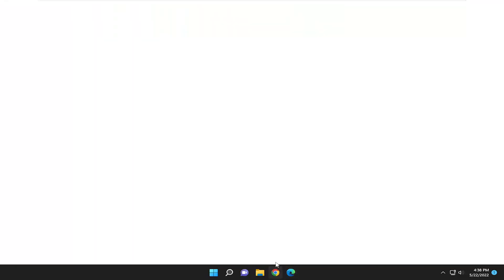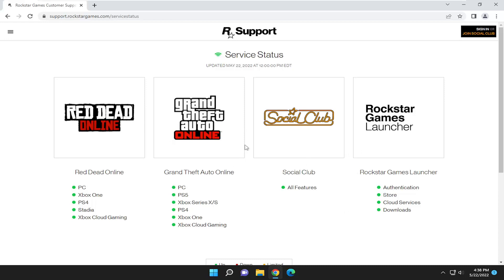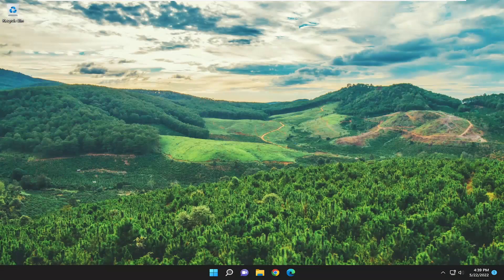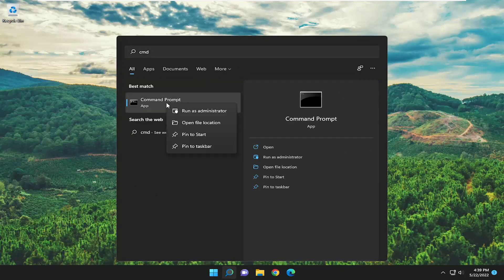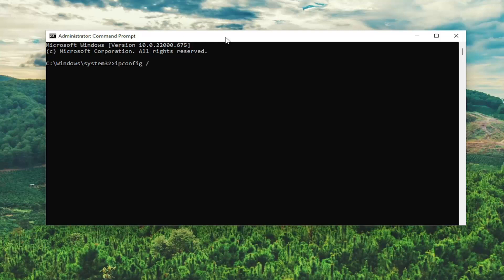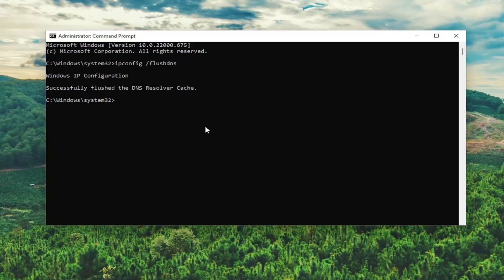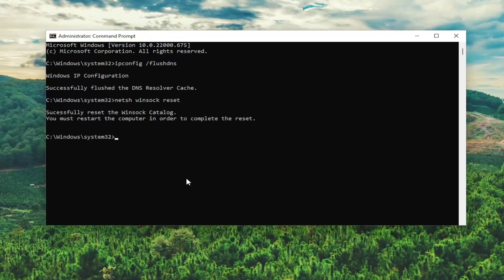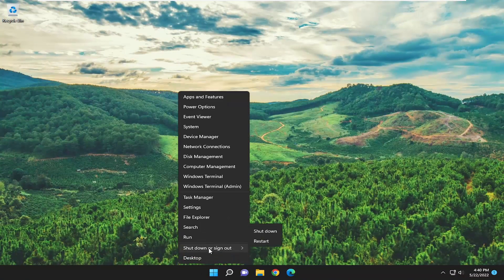How to Fix Stuck Loading Screen Bug in GTA Online on PC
This tutorial highlights potential solutions to a problem on GTA 5 that won’t launch and gets stuck on loading screen on Windows 10/11.

An online game lets you play with anyone, anywhere. You don’t necessarily have to be in the same room with your friends if you want to play together. While online games make it easier to play remotely with friends, they rely on a stable and fast internet connection to work. If a game is unable to connect to its server, you can’t play it.